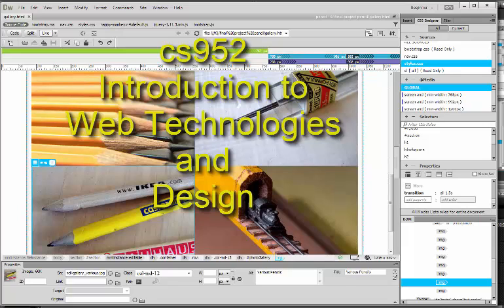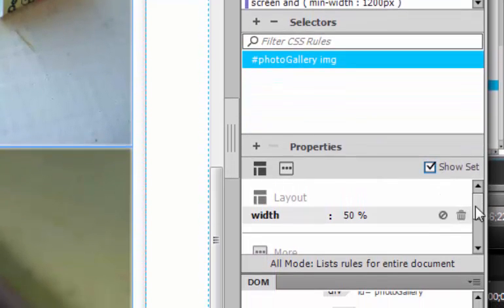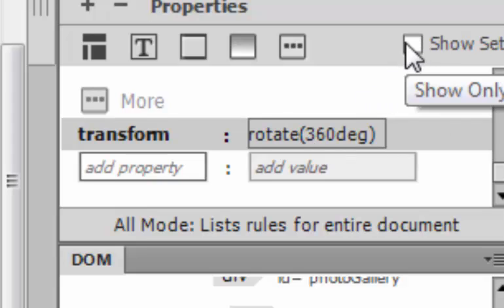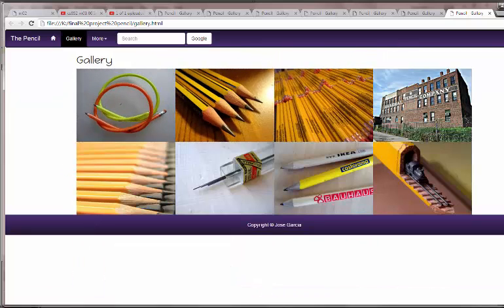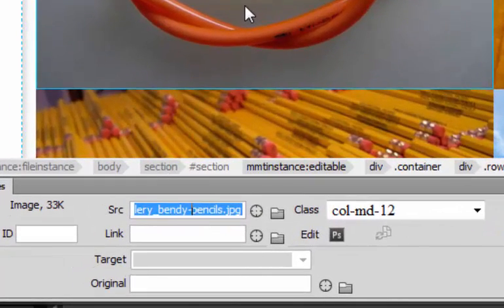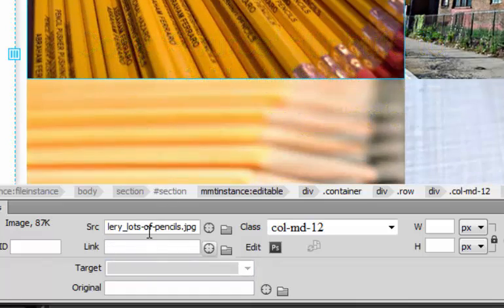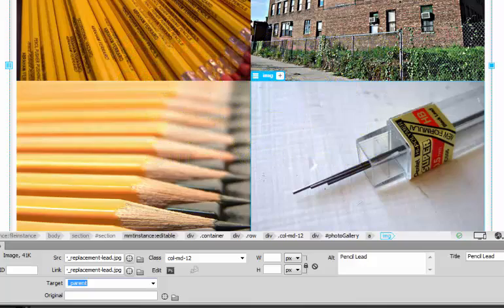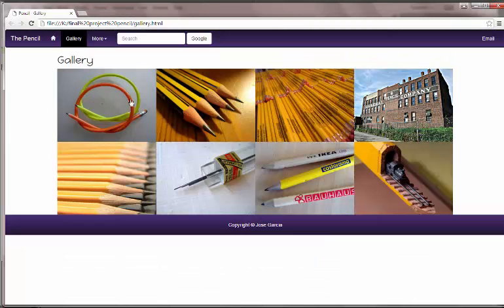cs952 m06 06 Introduction to Web Technologies and Design